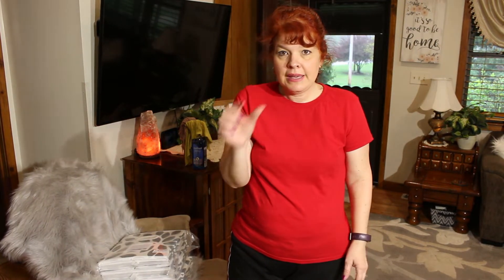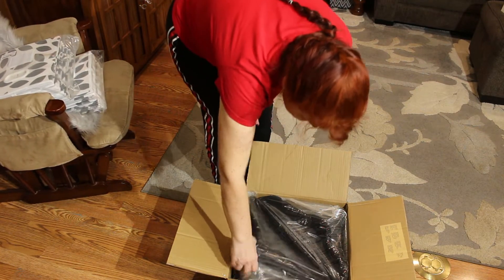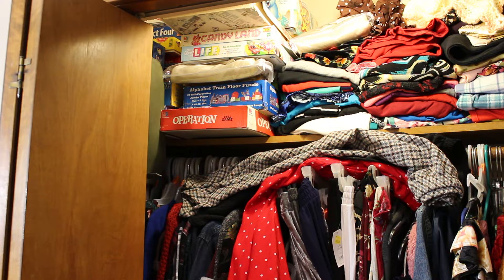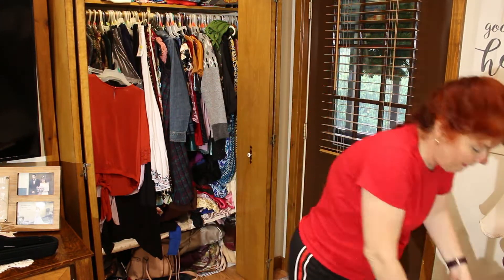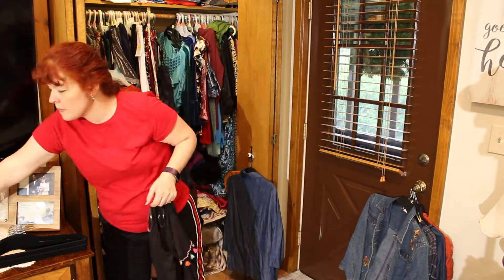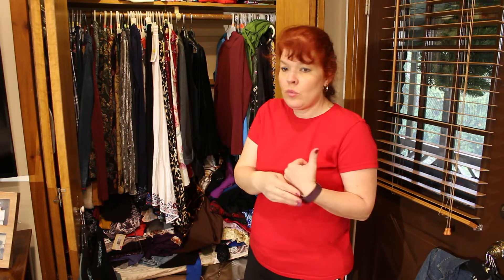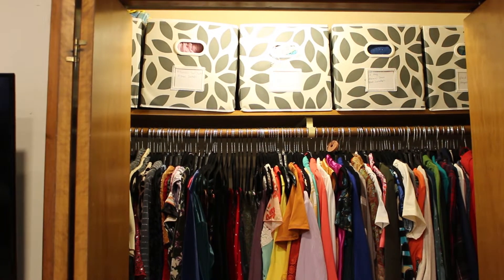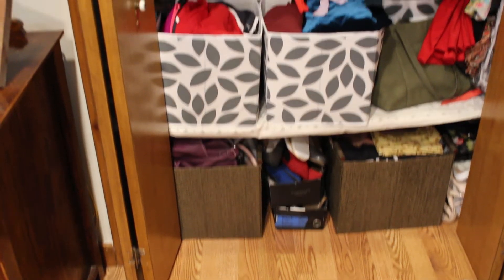CLEANING OUT MY CLOSET | CLOSET DECLUTTER | WARDROBE CLEAN OUT | CLOTHES TIP CLOSET | CLEAN WITH ME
Thank you for joining me! Today , I will be decluttering some of my clothes and organizing my closet!